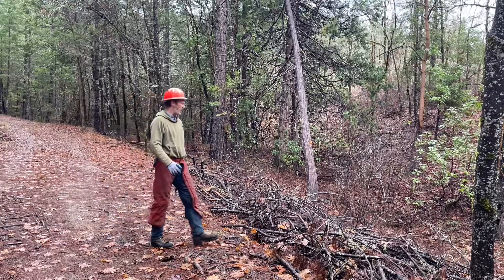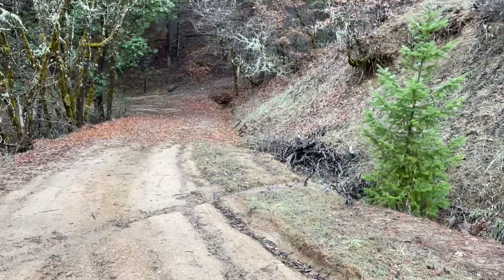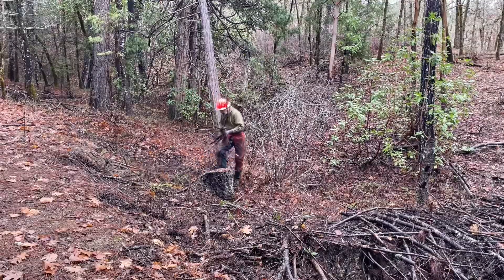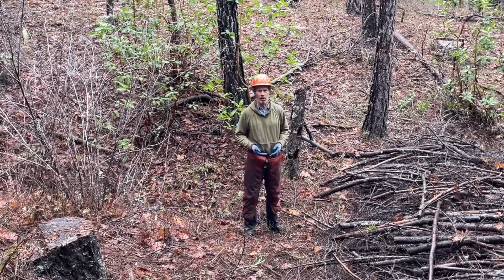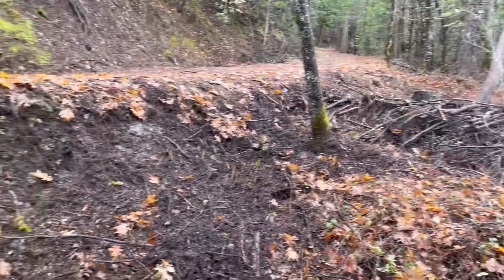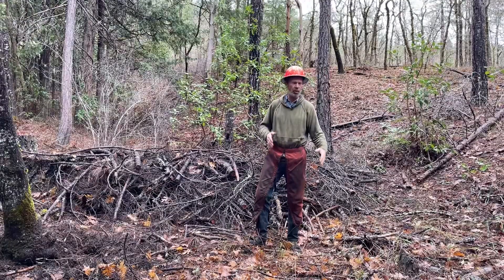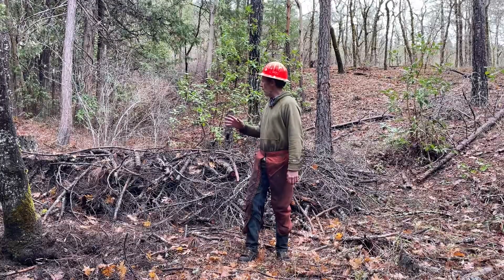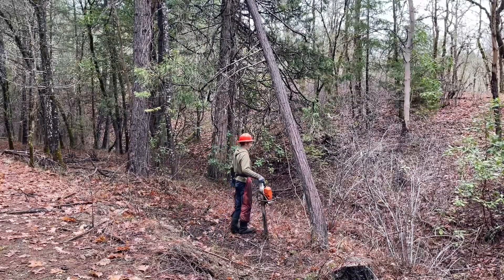Building Artificial Beaver Dams for Land Restoration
Beavers traditionally have had a big part in shaping the land in North America. I am doing some erosion control on my forest land and taking some lessons from beavers. I build some artificial beaver dams for erosion control in a seasonal stream. Natural beaver dams serve as erosion control by holding back sediment. Since beavers were eradicated from many areas, stream sediments are allowed to freely erode away down streams. Beaver dams also hold water on the land instead of allowing it to all quickly flow away. They provide habitat for ￼fish and other wildlife. The ones I am building are very crude and won’t do much for habitat and holding water, ￼but if we are lucky, they may hold back some sediment.